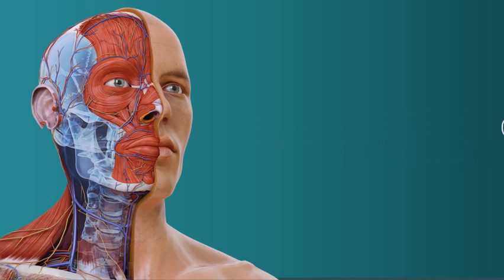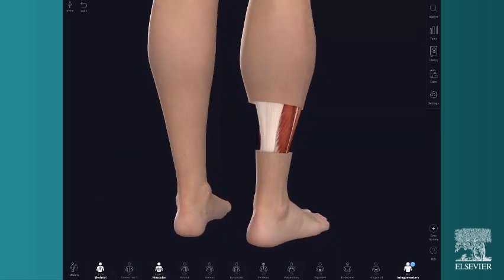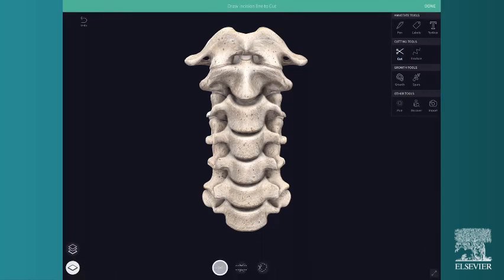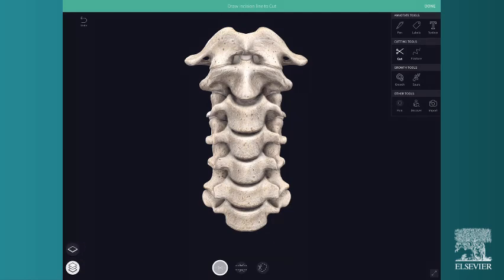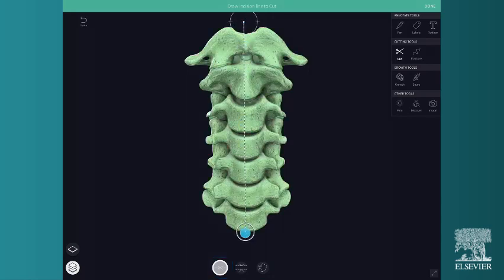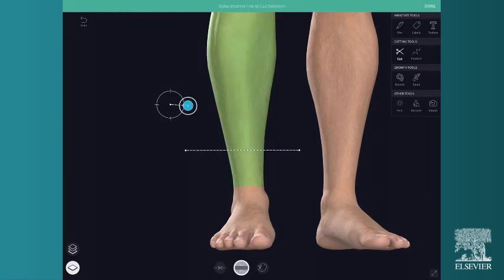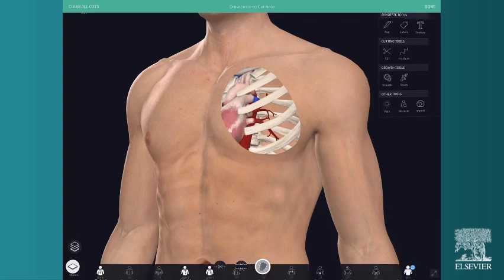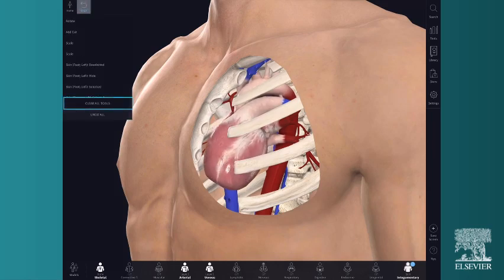Complete Anatomy: Virtual Dissection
Here's a quick walkthrough of Virtual Dissection on Complete Anatomy by Elsevier.